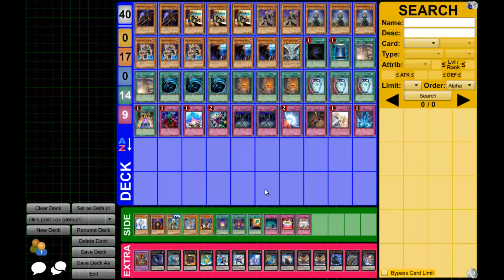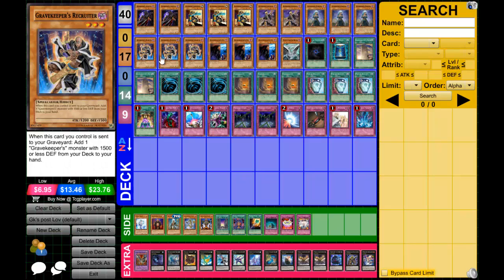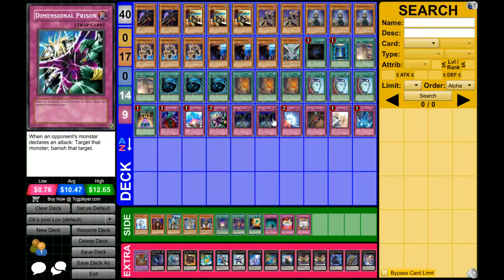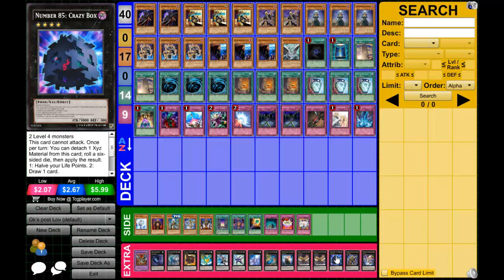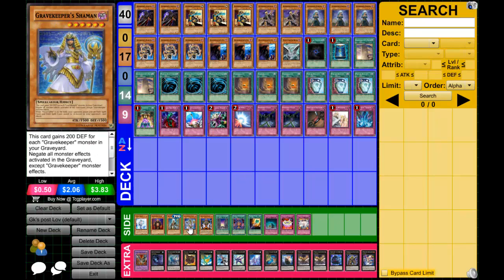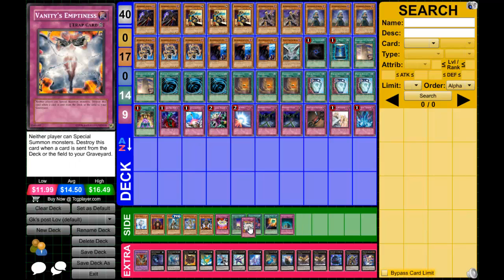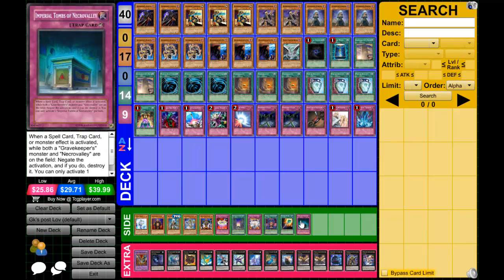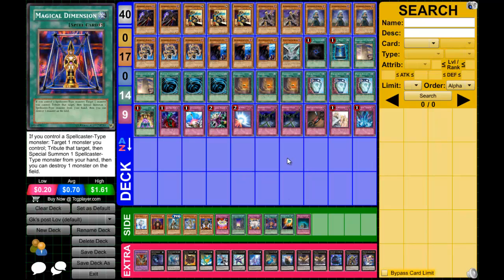Gravekeeper's Deck Profile Post Legacy of the Valiant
Sorry it took so long for this deck profile but I kinda been behind on projects here,..